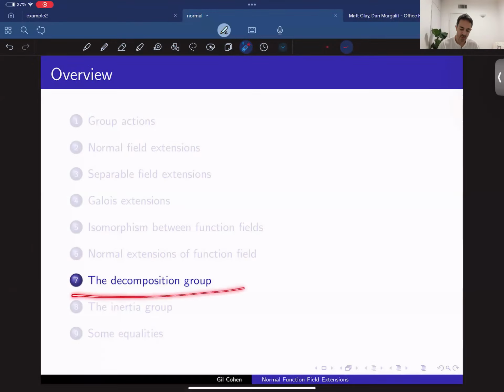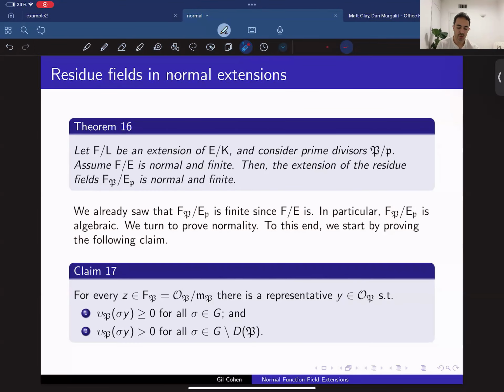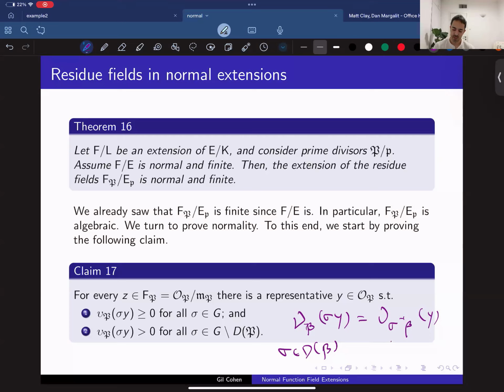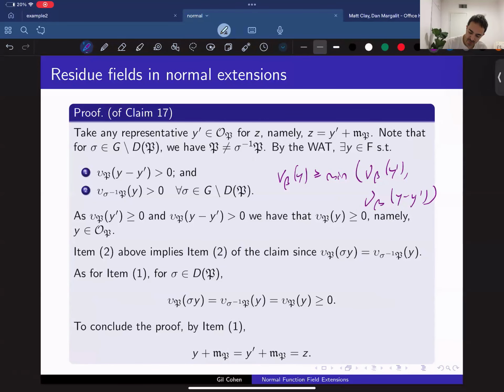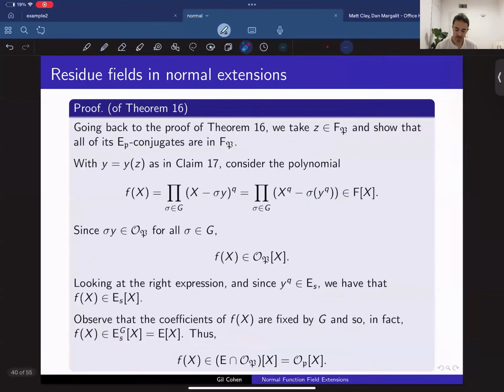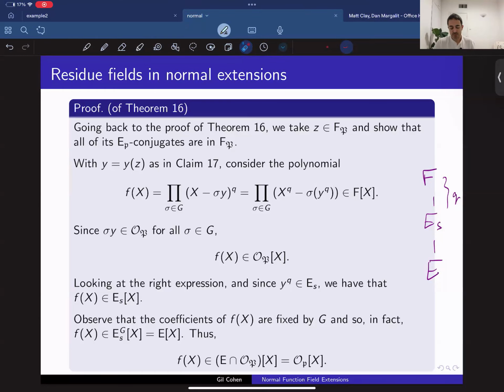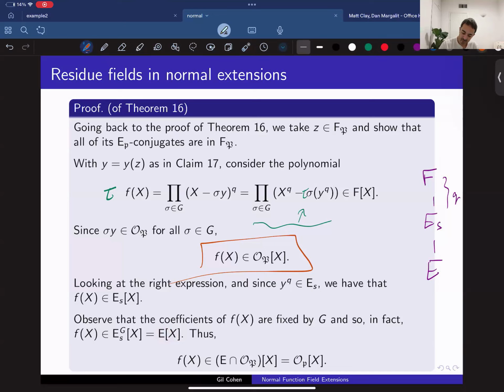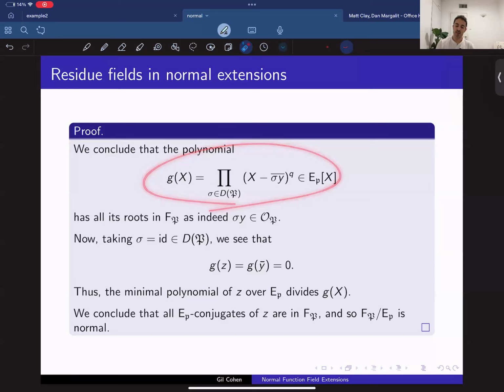AGC Lecture 10h - The decomposition group